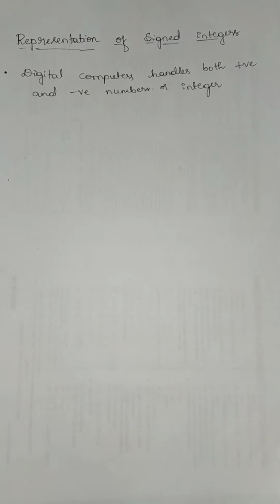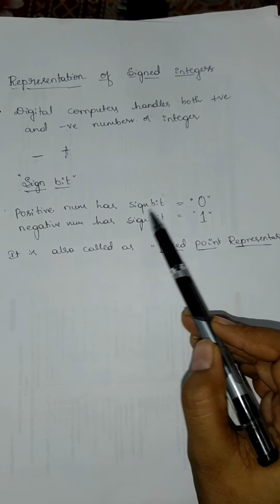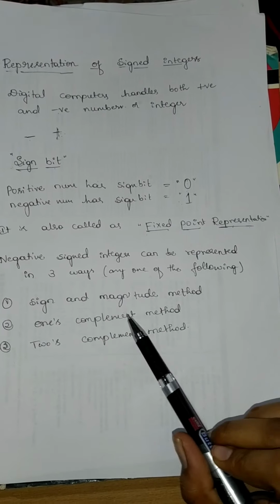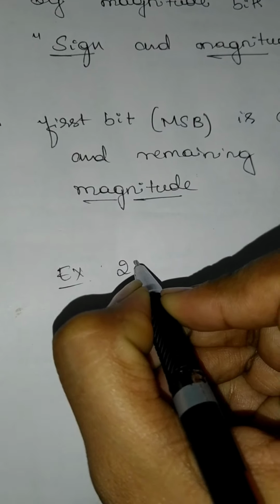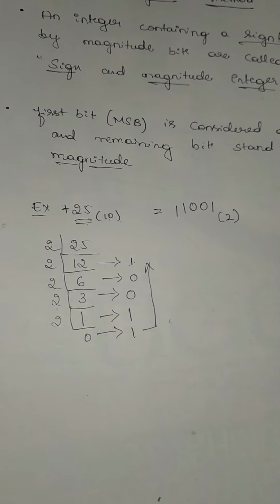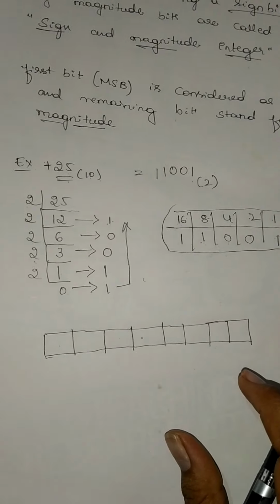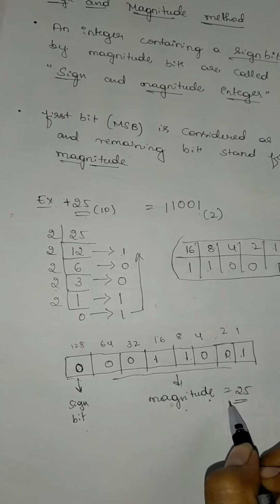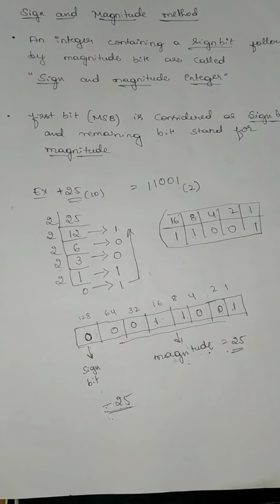1st PUC CS|Data Representation|Chapter 2|Part 25|Representation of signed bit integer